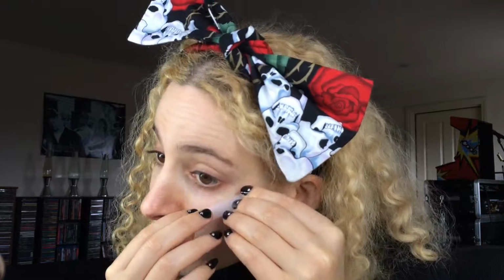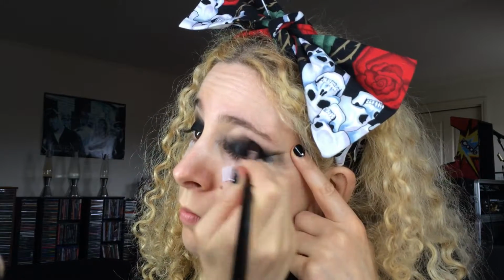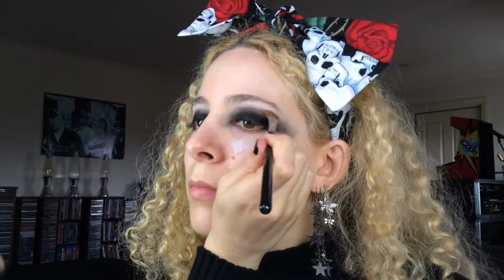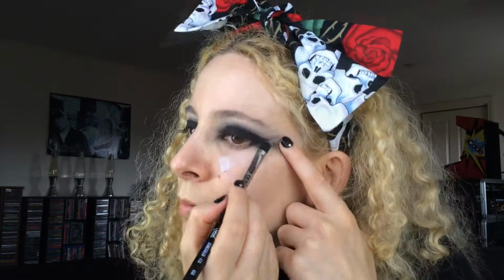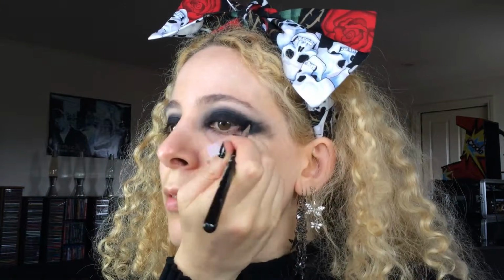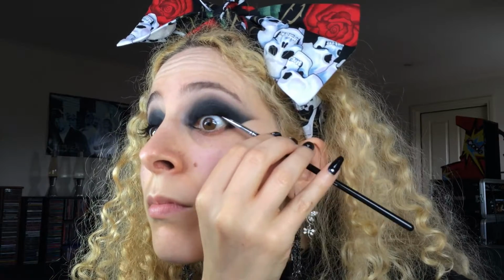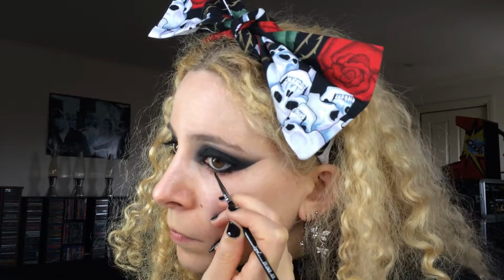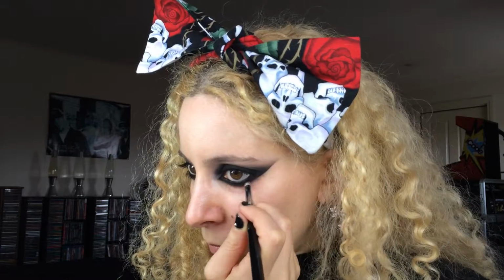Classic Michty: My Go-to Smoky Eye Makeup Tutorial ft Sugarpill & Inglot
This is my go-to eye look since way back and I thought I would do a tutorial showing you the ins and outs of Classic Michty, while going through helpful hints and steps that work for any smoky eye in any style.

Blog Post for Classic Michty Makeup My Go-To Smoky Eye

Skulls, vines and roses Head Scarf by CheesecakeDolls on Etsy
If you love pigmented matte shadows, check out Sugarpill's

For affordable Nail Art products at Born Pretty Store Go
Recent Videos

Check out my hilarious rude crude podcast "10 Minutes of Madness" on iTunes

And my band's self titled EP "Toxic Head" is also on iTunes
Social Media & Online Shenanigans

Equipment Used

Filming - iPhone 5S
Editing - iMovie
Lighting - Glamcor Classic Elite

Yours Truly,